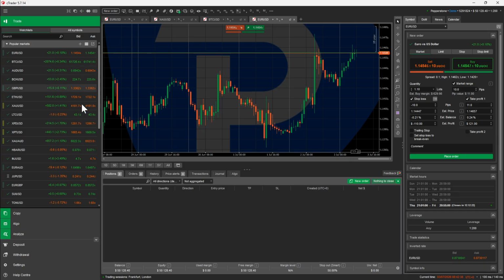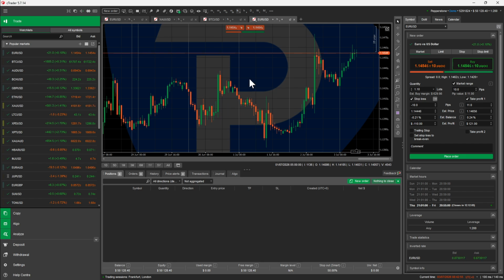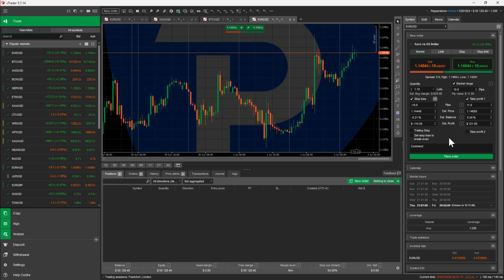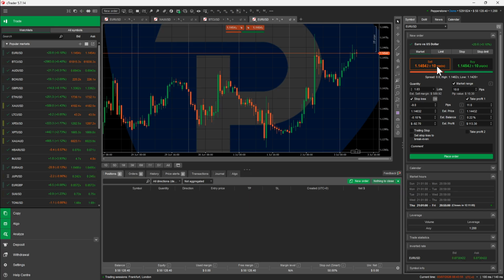How to Sell Forex on Pepperstone (Easy Guide 2026)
Learn how to sell Forex on Pepperstone step by step.

Perfect for beginners learning how to place sell trades on the Pepperstone trading platform.